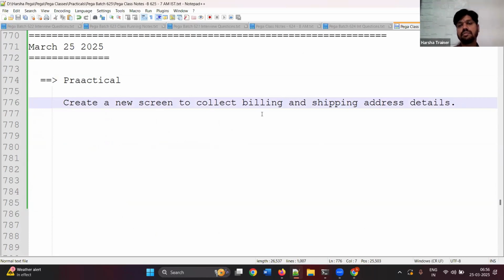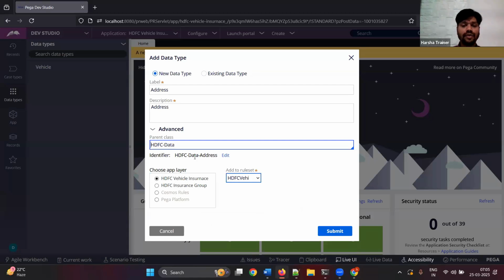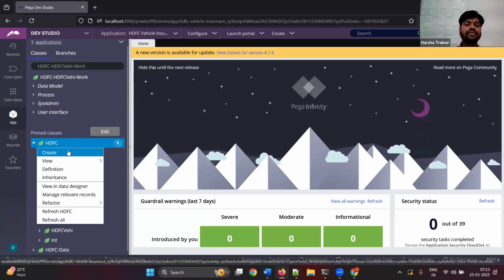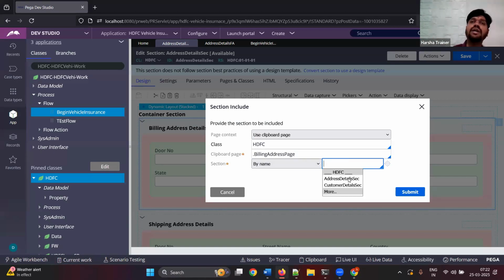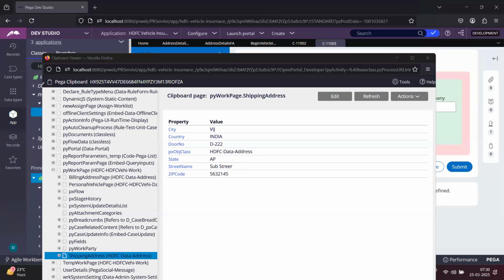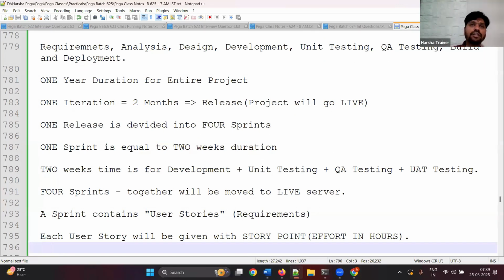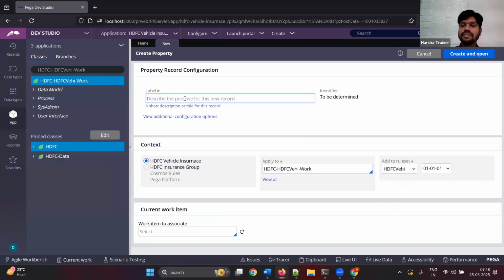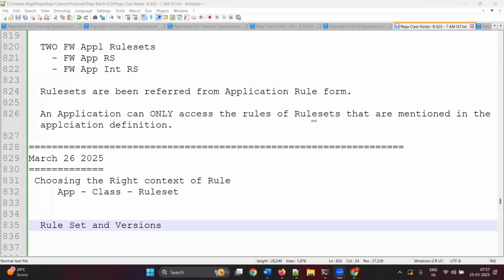Master Pega Embedded Sections | Pega Tutorial for Begginers | Pega Training +91-9652532753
🔹 Dive deeper into Pega concepts with a structured learning approach 📚
🔹 Step-by-step guidance to help you master Pega from basics to advanced 🎯
🔹 Hands-on training with real-world scenarios & best practices ✅
🔹 Perfect for aspiring Pega developers & professionals looking to upskill 🔥

Pega
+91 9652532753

Devops
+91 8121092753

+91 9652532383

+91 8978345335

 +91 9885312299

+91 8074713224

Regards,
Harsha Trainings,
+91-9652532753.